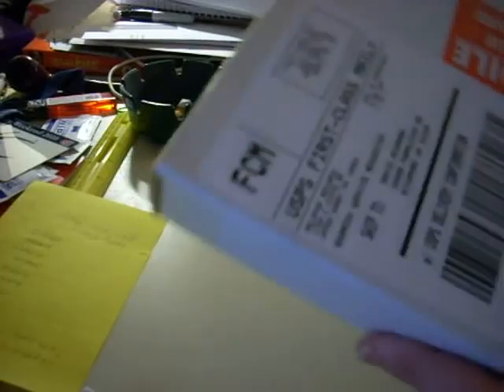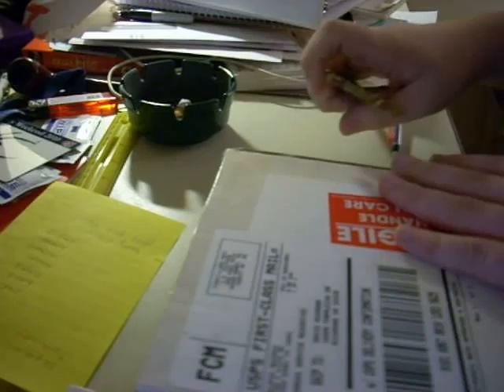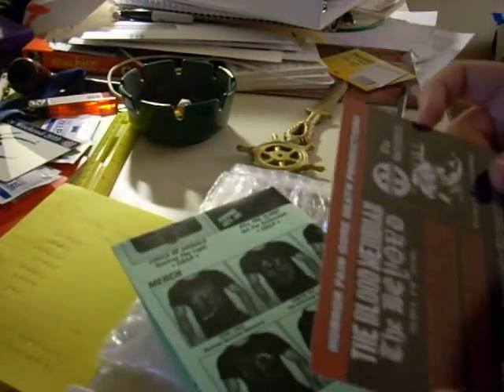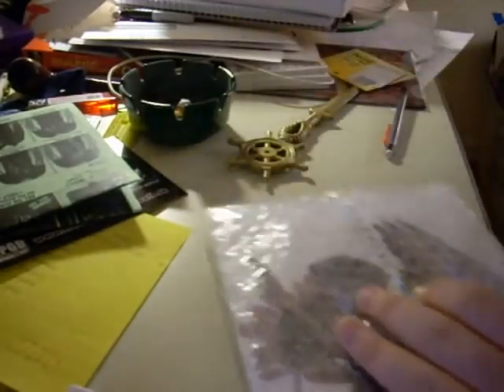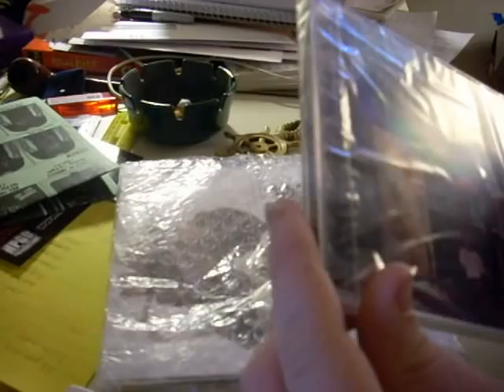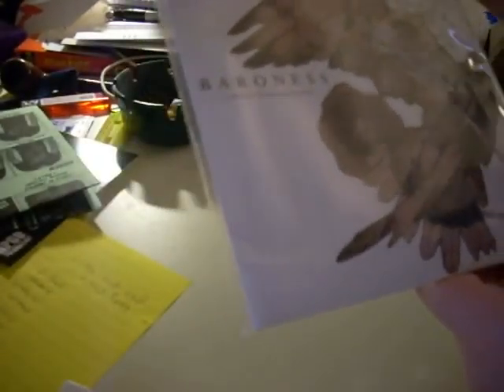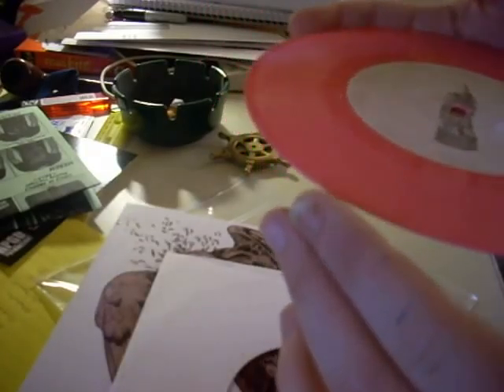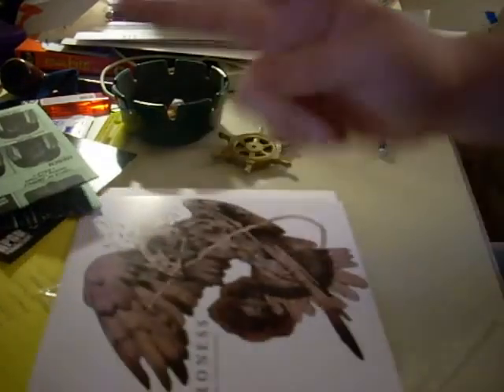Unboxing- "A Horse Called Golgotha 7" by Baroness, and, "Blood Feast" by Necrotorture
Ordered from relapse.